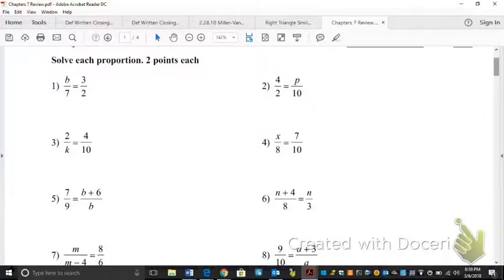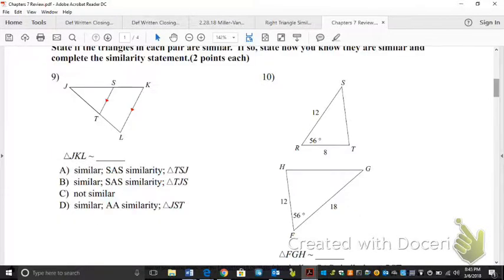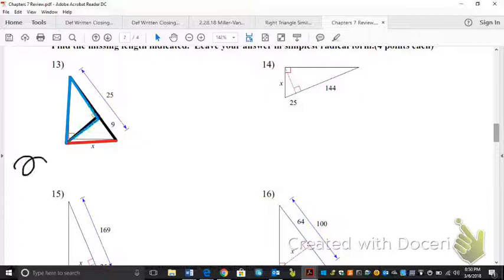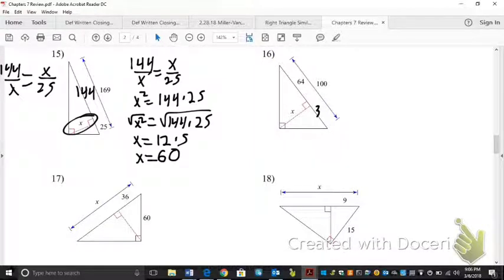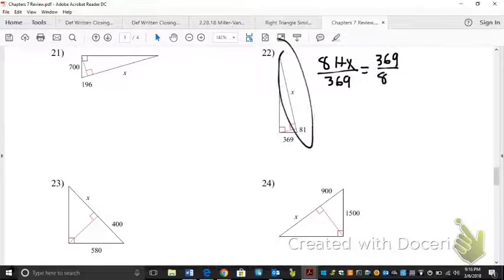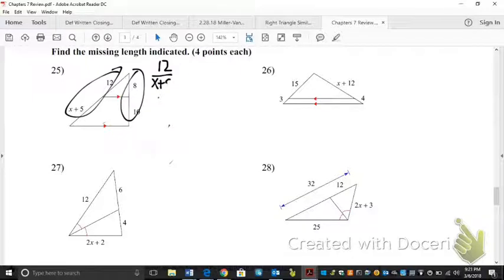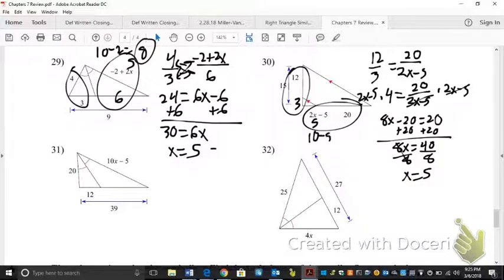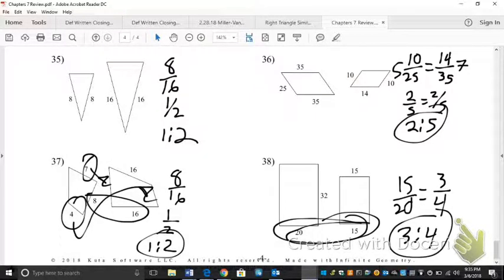Chap. 7 Review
A work through of the Chapter 7 Review.